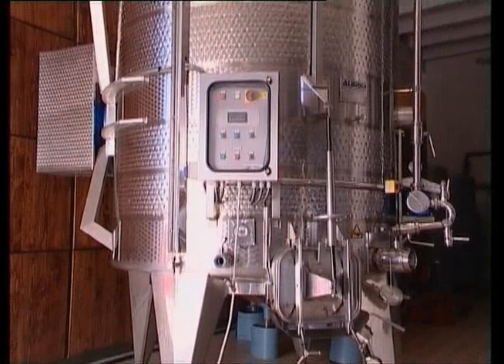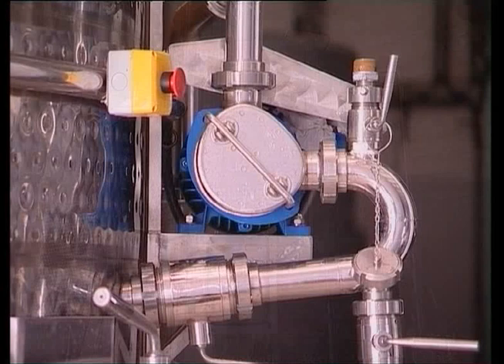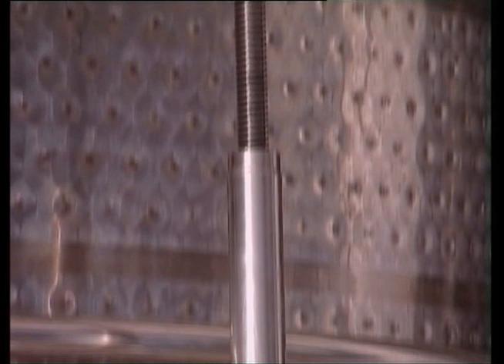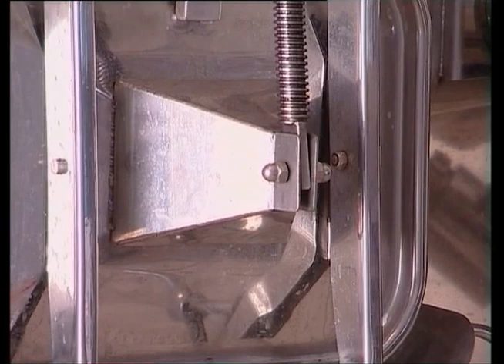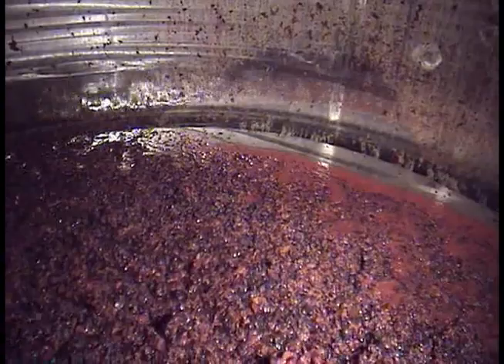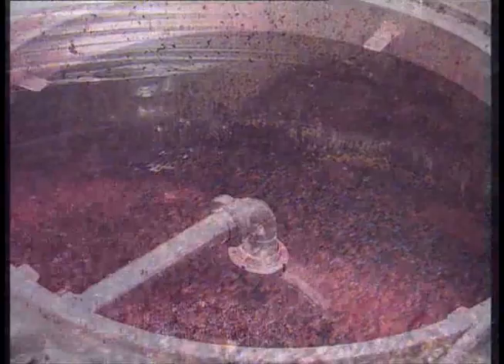Albrigi VOLVO Tank - Fermentation Tanks with Cap Management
Cellar-Tek video featuring the ALBRIGI Volvo Tank.  A revolutionary technology for gentle cap management where a large stainless steel disc, the same diameter as the tank, is very slowly rotated on axis at the cap level to completely turn the cap with one rotation.  The rotating disc incorporates cooling jackets to help control fermentation temperatures at cap level and is fully removable for post-fermentation use of the tank.